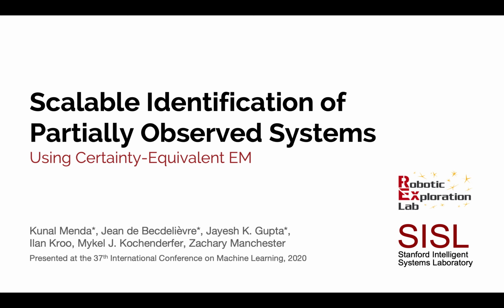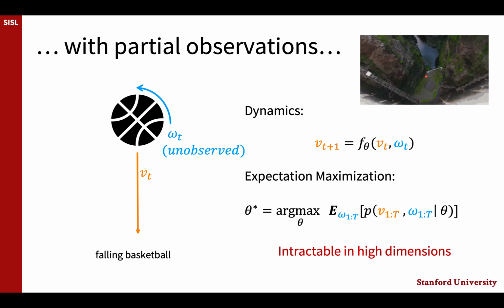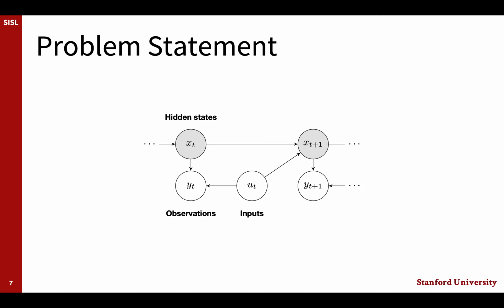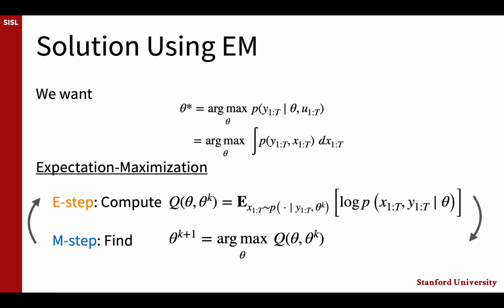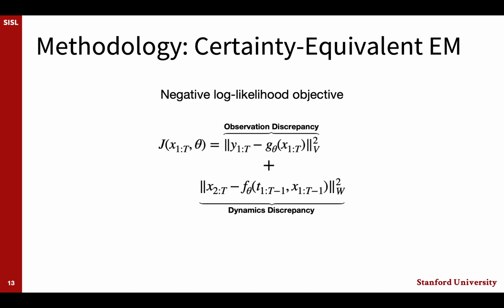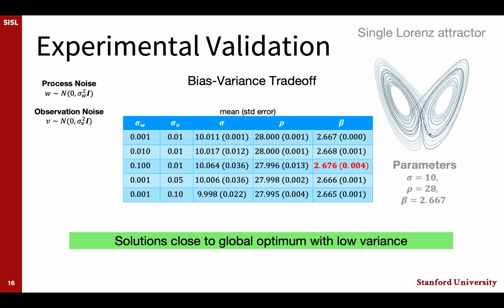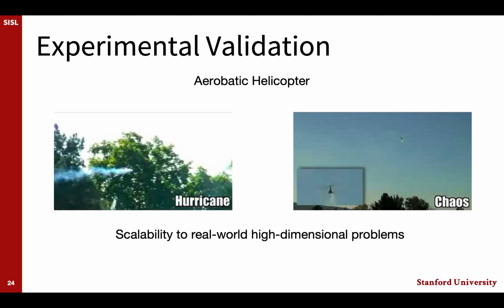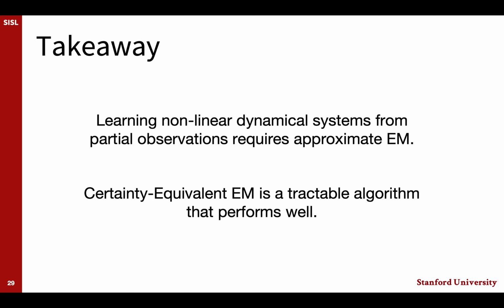Scalable Identification of Partially Observed Systems with Certainty-Equivalent EM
Abstract
System identification is a key step for model- based control, estimator design, and output prediction. This work considers the offline identification of partially observed nonlinear systems. We empirically show that the certainty-equivalent approximation to expectation-maximization can be a reliable and scalable approach for high-dimensional deterministic systems, which are common in robotics. We formulate certainty-equivalent expectation-maximization as block coordinate-ascent, and provide an efficient implementation. The algorithm is tested on a simulated system of coupled Lorenz attractors, demonstrating its ability to identify high-dimensional systems that can be intractable for particle-based approaches. Our approach is also used to identify the dynamics of an aerobatic helicopter. By augmenting the state with unobserved fluid states, a model is learned that predicts the acceleration of the helicopter better than state-of-the-art approaches.